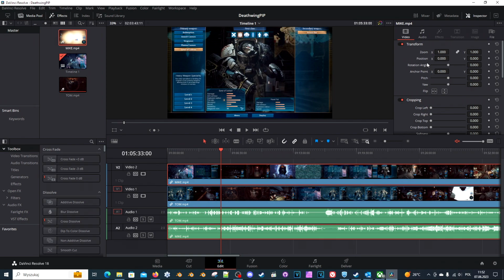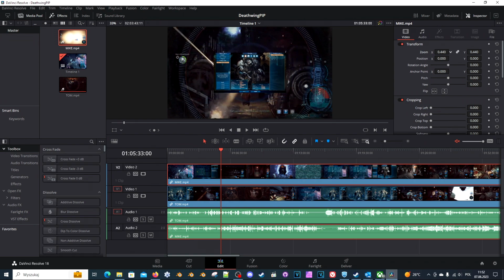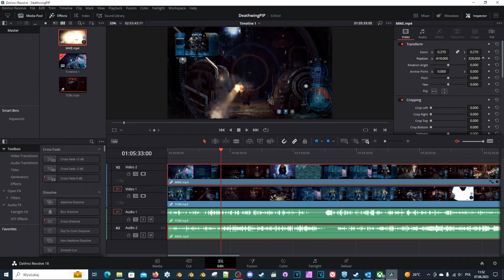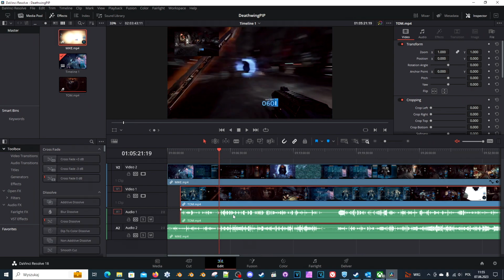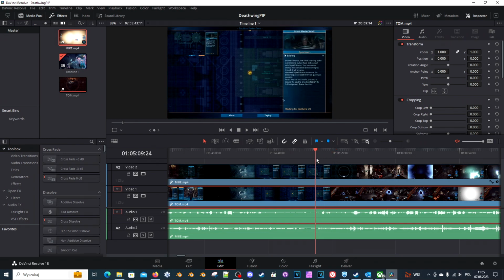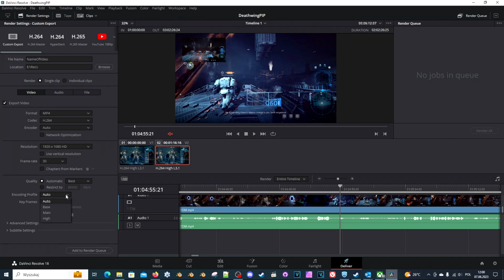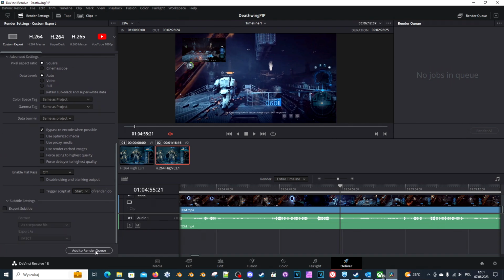[HOWTO] Add PIP feature to Your video using DaVinci Resolve 18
Im not an expert on DaVinci Resolve or any other video editor in that matter but here is how You can add other player's video footage to Your video as a Picture-In-Picture feature using DaVinci Resolve 18.
I prefer Magix Vegas Pro for my video editing but I wanted to show how You can achieve this effect using software which is available for free :)